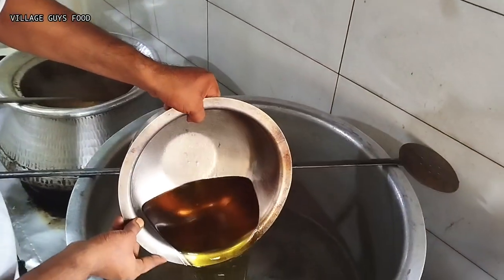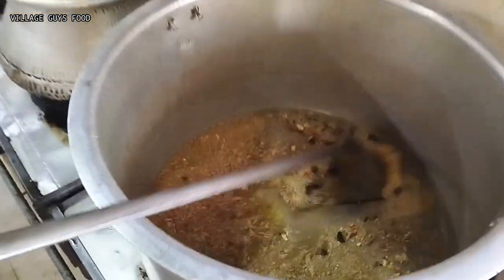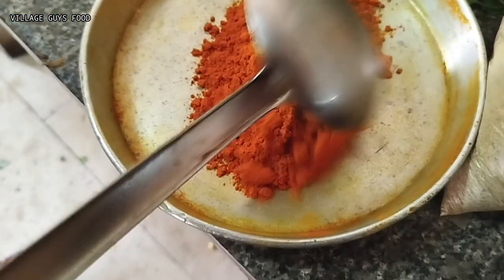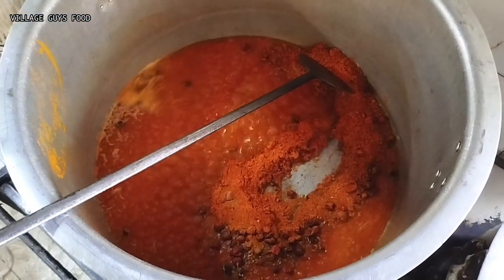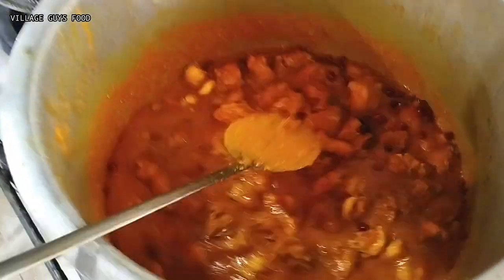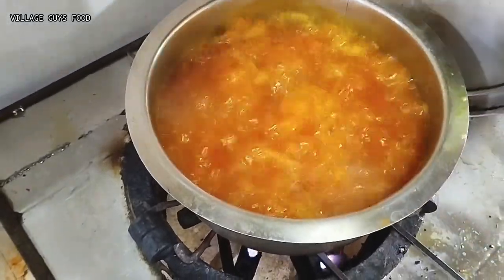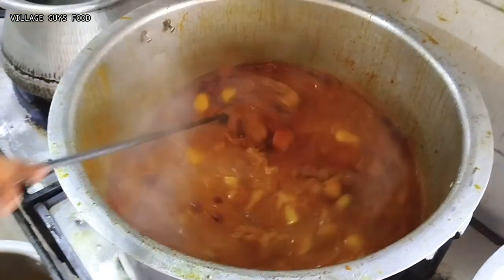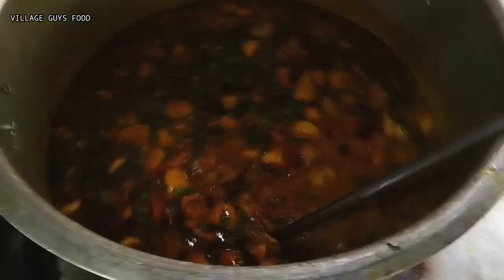Delicious Chicken Aloo Gosht Recipe You'll CRAVE!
Welcome To All Friends.
Assalamu Alaikum All Friends.
Here's a simple Chicken Aloo Gosht recipe: chicken aloo gosht recipe

*Ingredients:*

- 1 lb boneless chicken
- 2 medium-sized potatoes (aloo)
- 1 onion, chopped
- 2 cloves garlic, minced
- 1 tsp ginger paste
- 1 tsp cumin powder
- 1 tsp coriander powder
- 1/2 tsp turmeric
- 1/2 tsp red chili powder
- Salt, to taste
- 2 tbsp oil
- 2 tbsp water

*Instructions:*
1. Heat oil in a pan.
2. Add onion, garlic, and ginger paste. Cook until onion is translucent.
3. Add chicken and cook until browned.
4. Add potatoes, cumin, coriander, turmeric, chili powder, and salt. Mix well.
5. Add water and bring to a boil.
6. Reduce heat, cover, and cook until chicken and potatoes are tender.
7. Garnish with cilantro.

*Difficulty:* Medium

Would you like any variations or substitutions?

Links